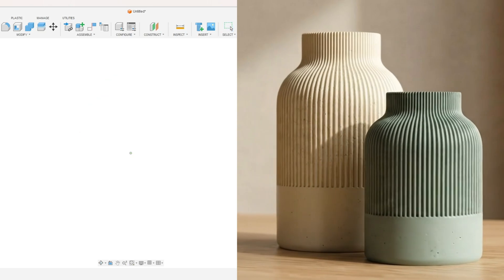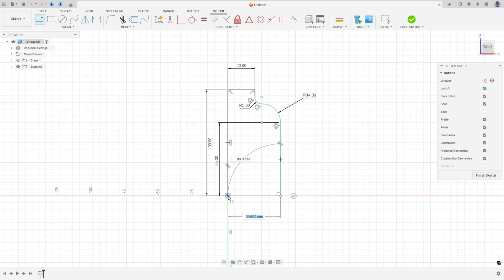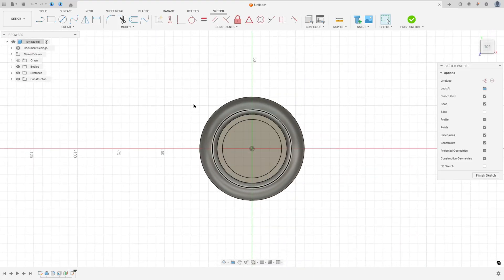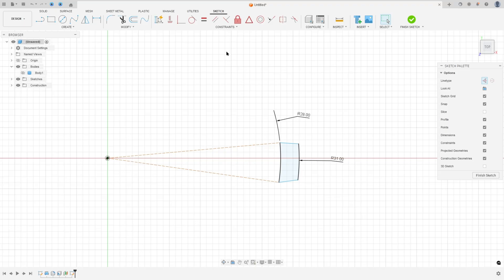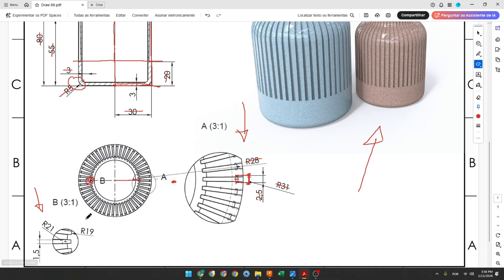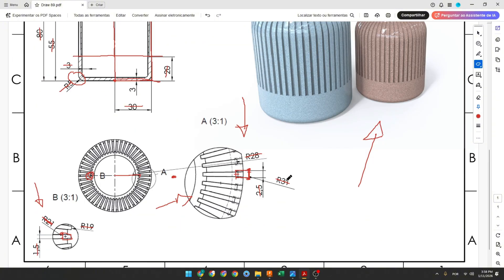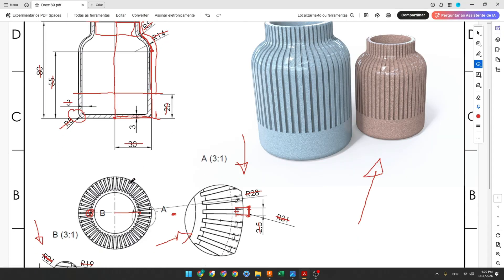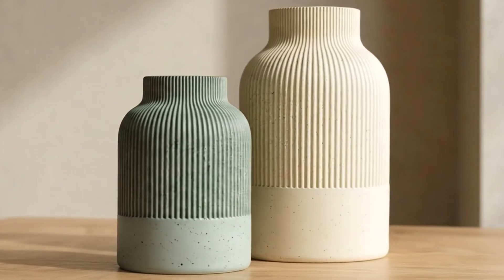Sketch to 3D Print in Fusion 360 | Japandi Vase – Design to Reality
In this Fusion 360 tutorial, you’ll learn the complete design-to-manufacturing workflow, starting from a simple sketch, moving through 3D modeling, and finishing with a real 3D printed object.

This tutorial is perfect for makers, product designers, engineers, and beginners who want to understand how to go from CAD to a real object using Fusion 360.

In this CAD tutorial we'll use the features:
1. Revolve
Definition: Creates a 3D solid by rotating a profile around an axis. How it works: You sketch a half-profile (like half a vase) and a center line. Fusion spins it 360°. Best for: Round objects like bottles, cups, or rocket fuselages.

2. Offset Plane
Definition: Creates a new sketching canvas parallel to an existing face but at a specific distance (height) away. How it works:

The Problem: You want to draw the top of a vase, but the base is on the ground.

The Solution: You create an Offset Plane 200mm above the ground. Now you can draw the top circle floating in the air. Best for: Setting up the "floors" or levels for a Loft.

3. Loft
Definition: Creates a smooth transition between two or more different sketch profiles. How it works:

Sketch 1 (Bottom): Draw a square on the ground plane.

Sketch 2 (Top): Draw a circle on your high Offset Plane.

Loft: Select the Square and then the Circle. Fusion builds a smooth, twisting shape that morphs from the square base to the round top. Best for: Boat hulls, aircraft wings, or artistic vases.

4. Shell
Definition: Hollows out a solid body. How it works: You select the top face of your solid "Loft" and set a thickness (e.g., 2mm). Best for: Turning your solid block into a functional container or vase.

5. Fillet
Definition: Rounds off sharp edges. How it works: Applies a radius to smooth the geometry. Best for: Smoothing the sharp corners of the square base before the Loft starts, making the transition even smoother.

6. Circular Pattern
Definition: Duplicates features in a circle. How it works: If you modeled a decorative handle or a texture bump on one side of your vase, use Circular Pattern to copy it 6 times around the center. Best for: Adding repetitive decoration or symmetry to the final object.

fusion 360 tutorial, autodesk fusion, wall hook design, sketch to 3d print,
3d printing tutorial, cad tutorial, fusion 360 sketch, mechanical design,
bambu lab a1, functional 3d print, product design fusion 360